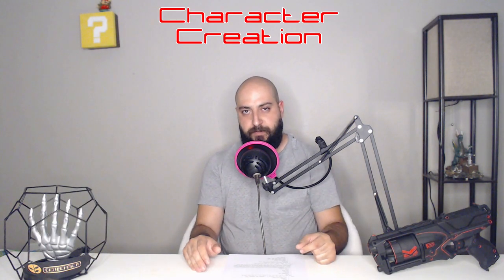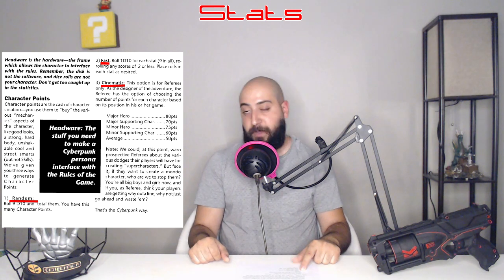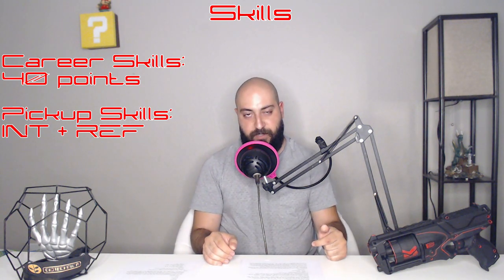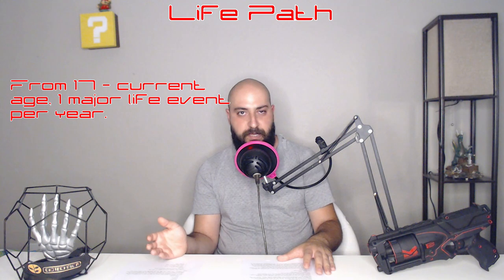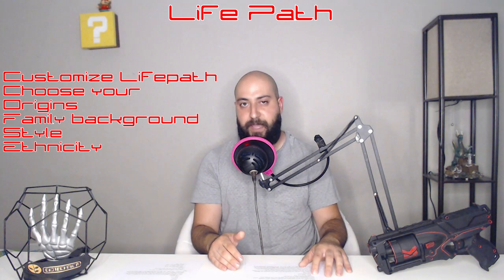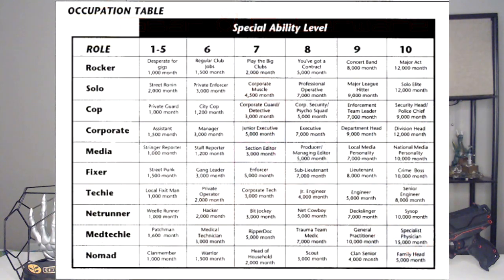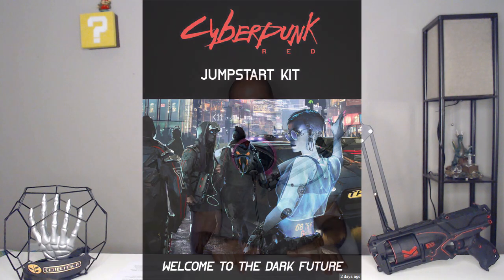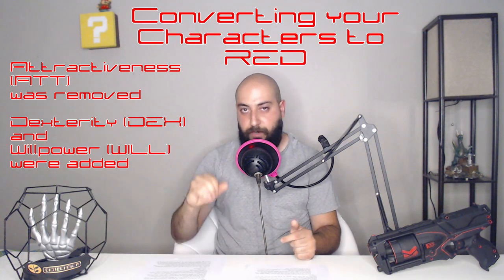Creating A Character In Cyberpunk 2020 and Red (A to Z Breakdown)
This video will cover how to make a brand new character for Cyberpunk 2020 and at the end of the video I give you tips on how to convert your character to the Cyberpunk Red Jumpstart Kit rules.